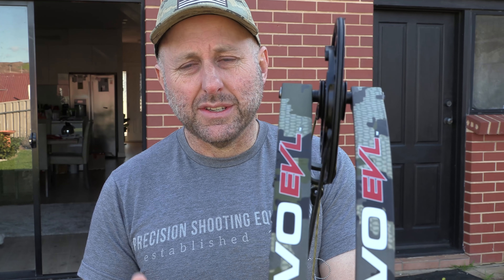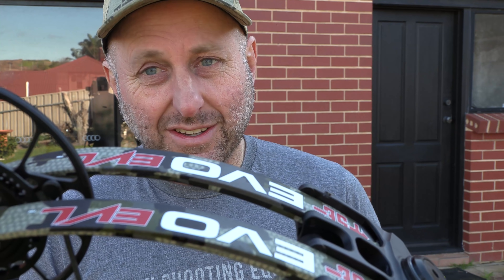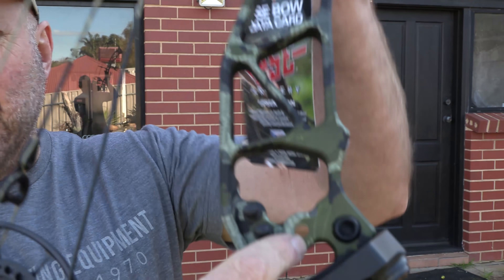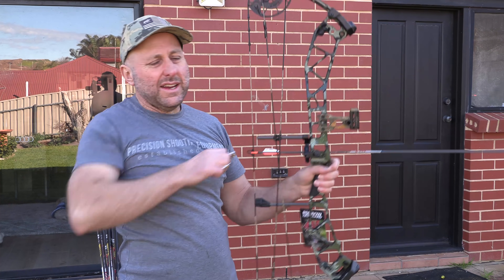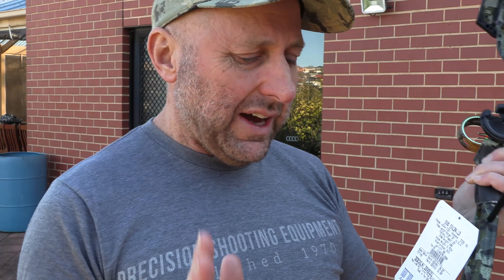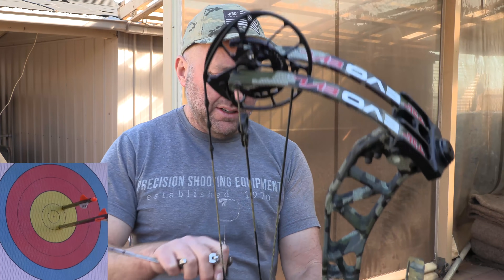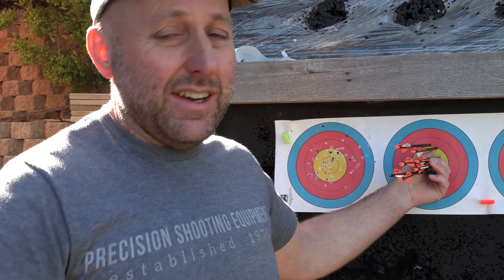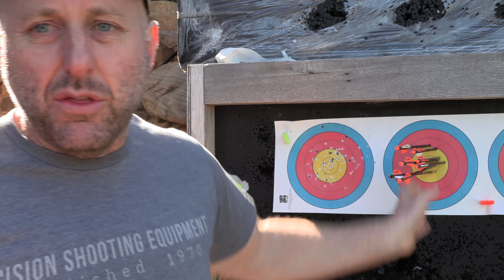2021 PSE EVL 34 EC cam compound bow review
We look at the new PSE EVL 34.  Axle to Axle 34". Brace Height 6 3/4", IBO 338FPS, Mass Weight 4.7lbs.  Draw length 26-31.5".  We discuss the bow how it is different from the 2020 NXT version.

We test the bow through a chronograph then test shoot the bow at 18meters to see how it shoots.